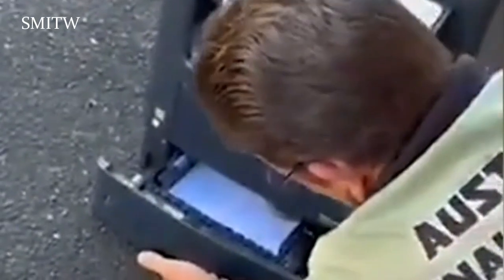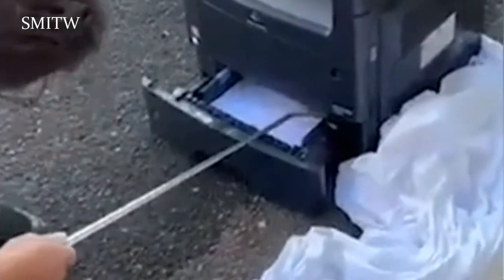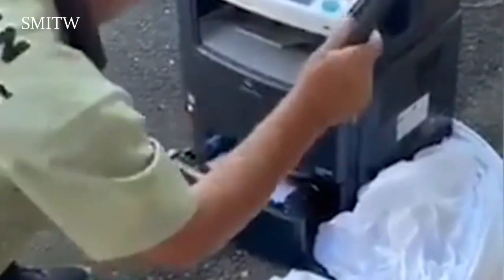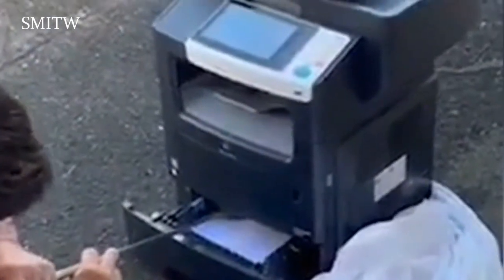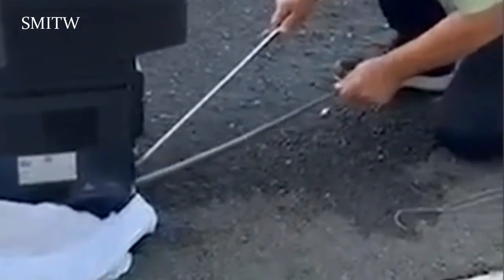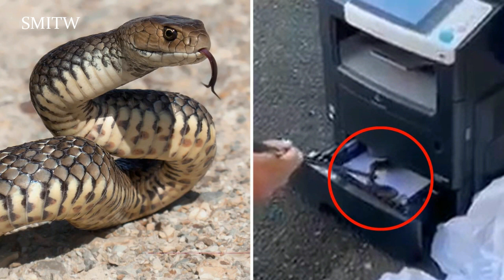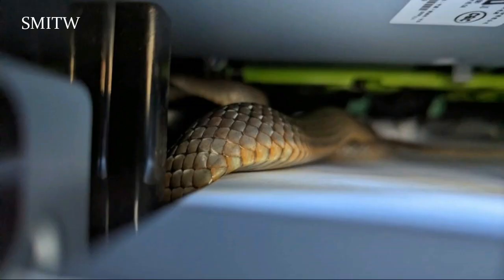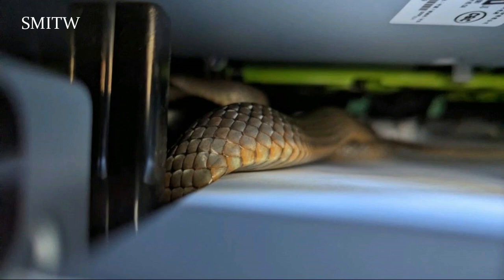Shocking moment deadly brown snake pulled out of a printer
A receptionist has suffered the shock of her life after discovering one of the world's most venomous snakes lurking inside the office printer. Jade Bowen was refilling the printer paper at the Windsor Toyota dealership, in Sydney's north west, on Monday when she spotted a snake inside the paper tray.